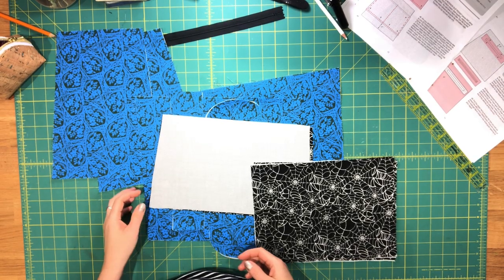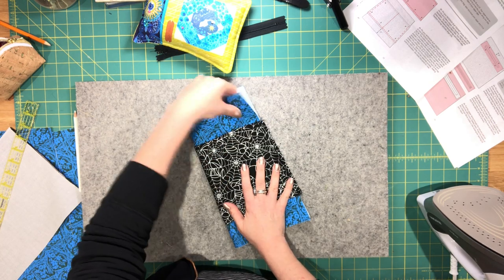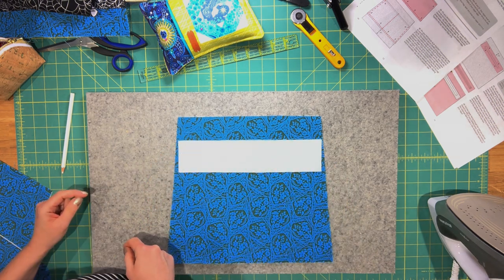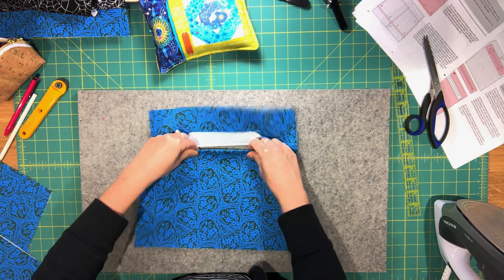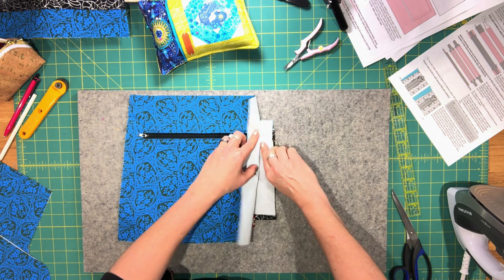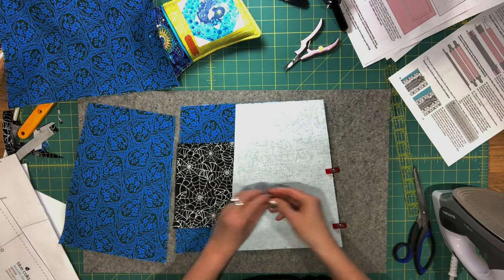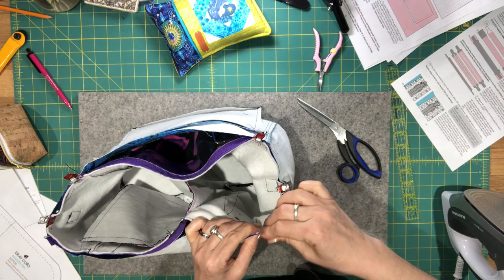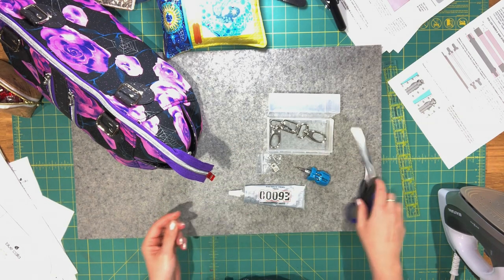Amaryllis Tote - Part 5/5 : Lining and Final Assembly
Part 5 of 5:  The Amaryllis Tote video series by Blue Calla Patterns

This video covers: Lining and Final Assembly